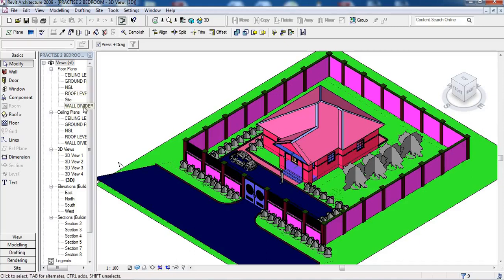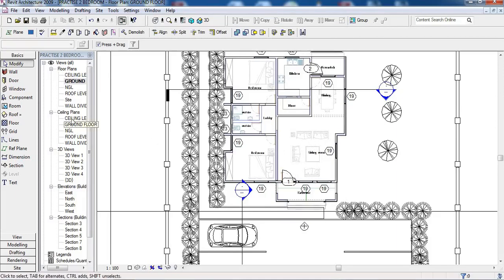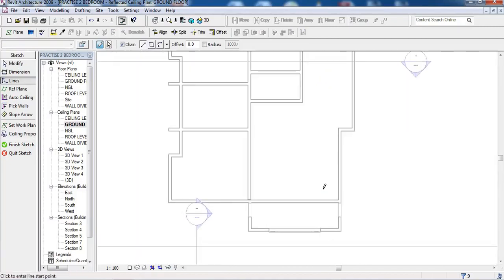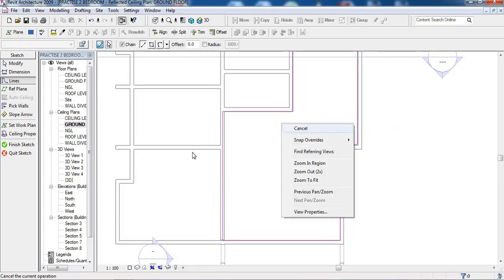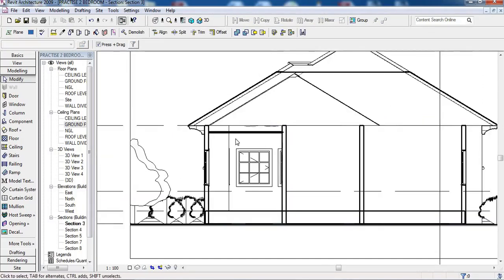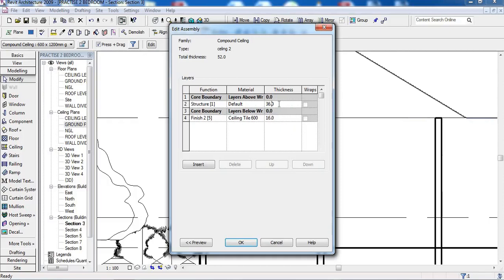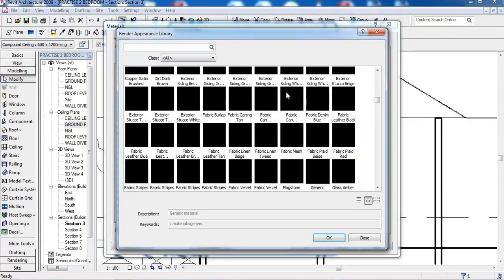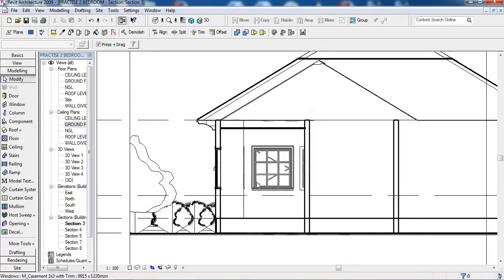R47: HOW TO RENDER THE INTERIOR VIEW OF YOUR PROJECT A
HOW TO RENDER THE INTERIOR VIEW OF YOUR PROJECT